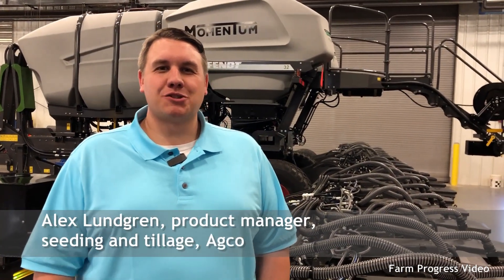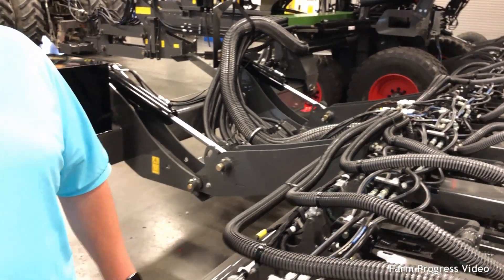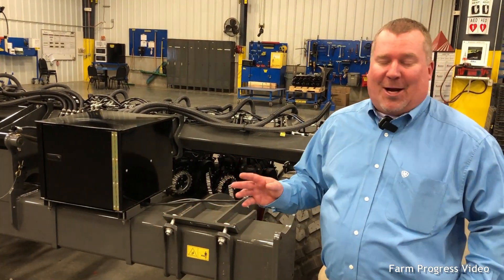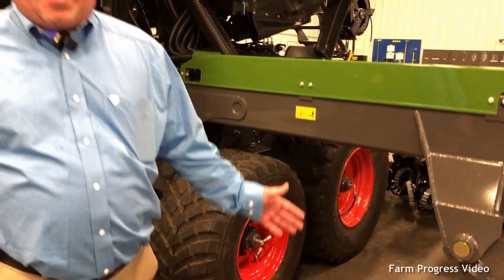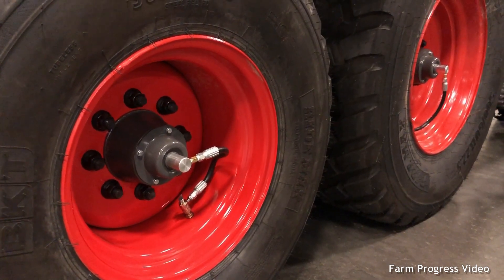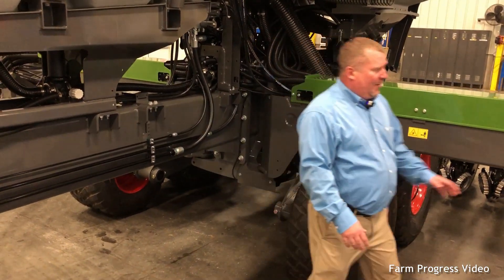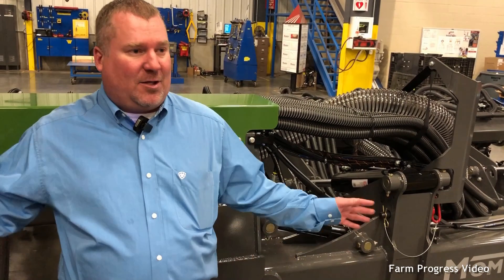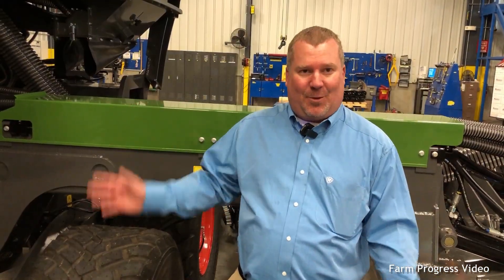Fendt Momentum Planter in depth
With help from Agco, we created this video sharing key design and engineering features of the new Fendt Momentum planter. This was originally posted on the Farm Progress websites. Author is editorial director at Farm Progress.